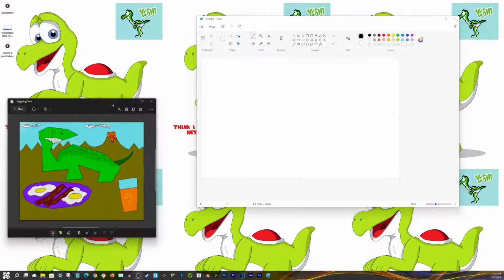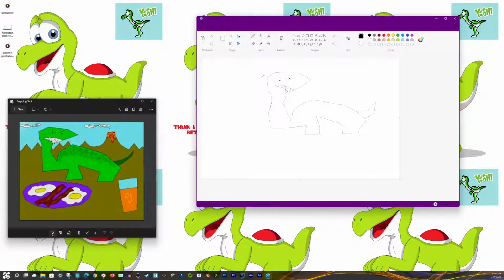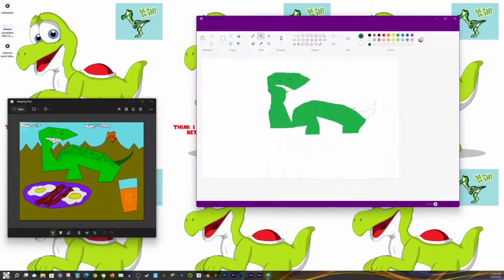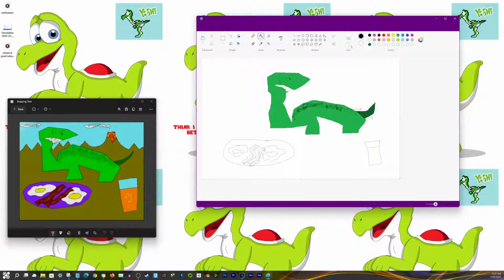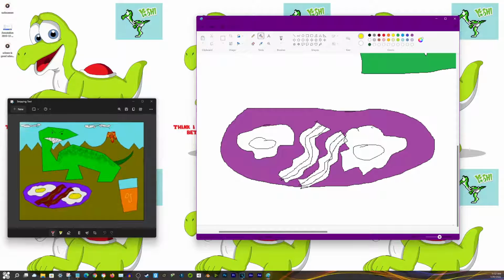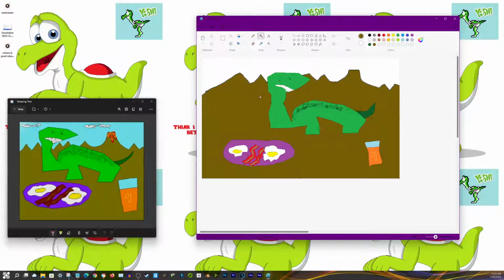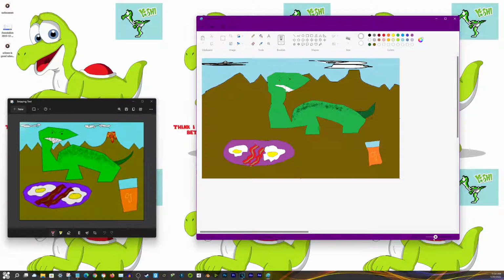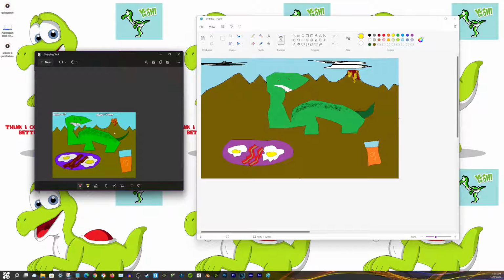Remaking a Strong Mad drawing